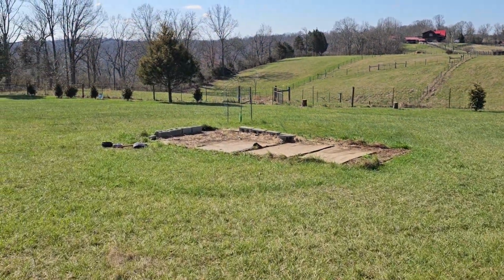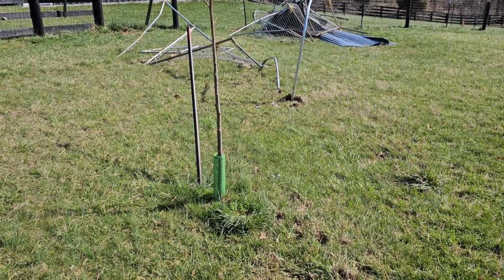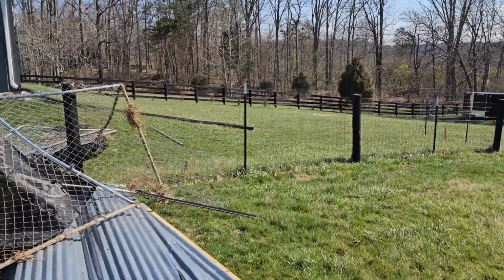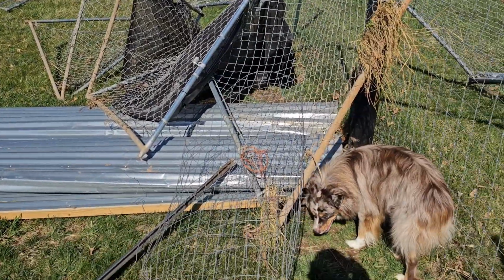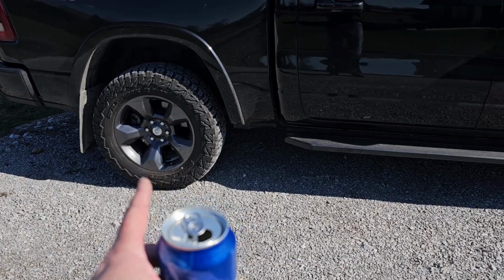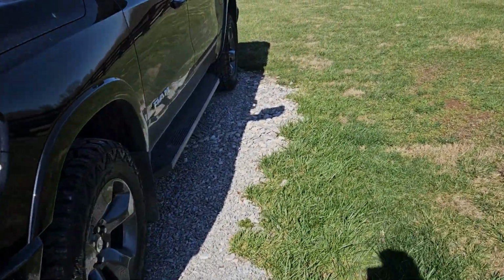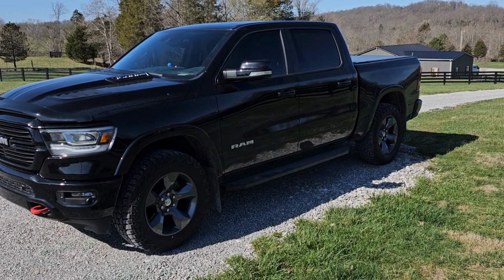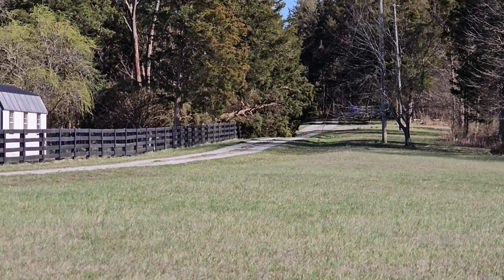The Falken Wildpeak R/T Tires are Squares! And Big Storm Damage!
Well that explains why the truck shakes at interstate speeds!